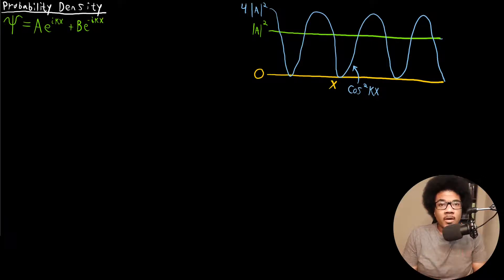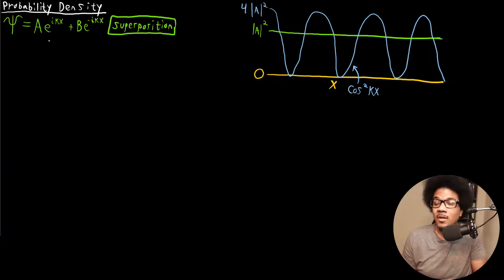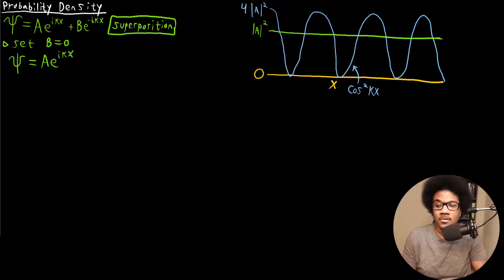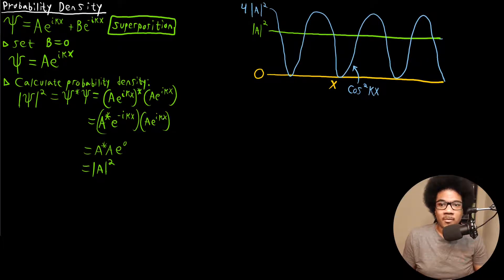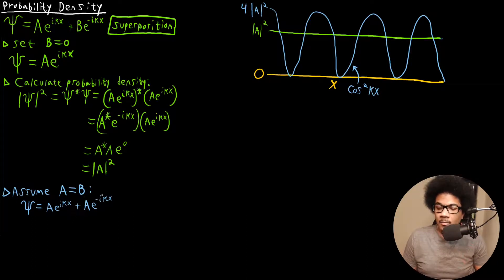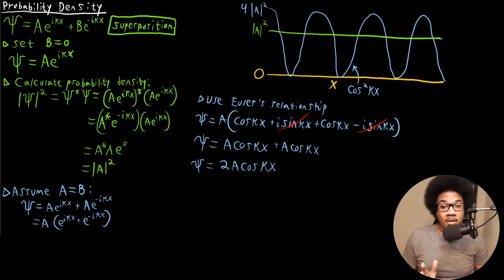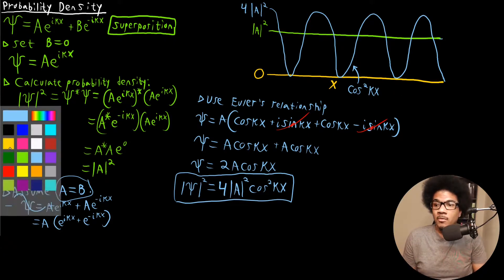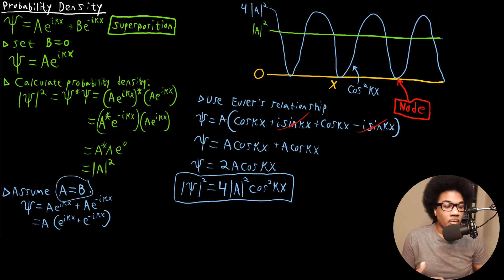Probability Density | Physical Chemistry II | 3.2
Physical chemistry lecture discussing the probability density, within the Born interpretation, the wavefunction is seen as the "probability amplitude" so to get the probability density we square that wavefunction to get the resulting distribution. Two special cases of the free particle wavefunction in order to illustrate properties of the probability density.